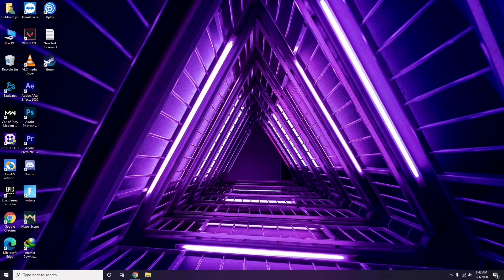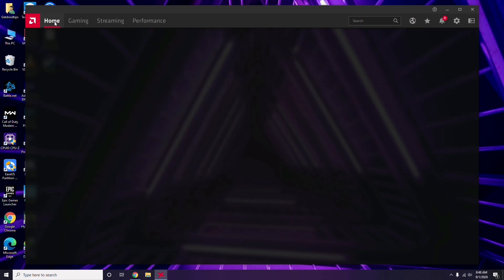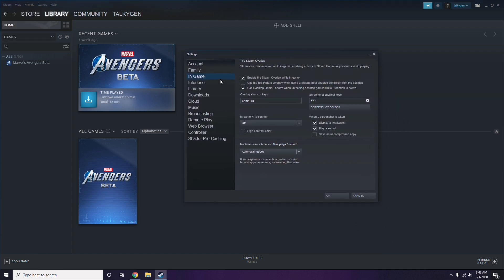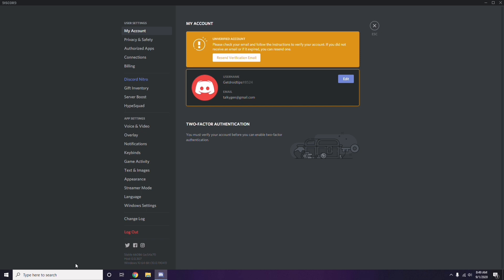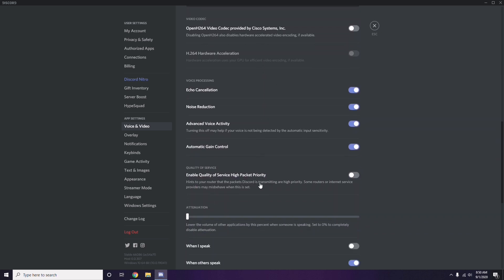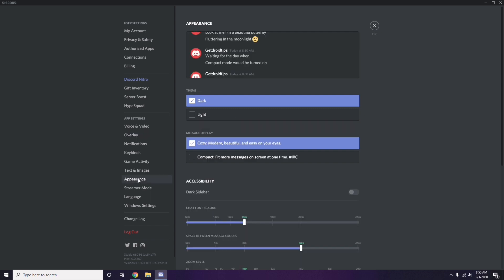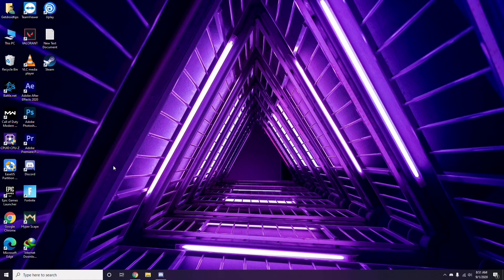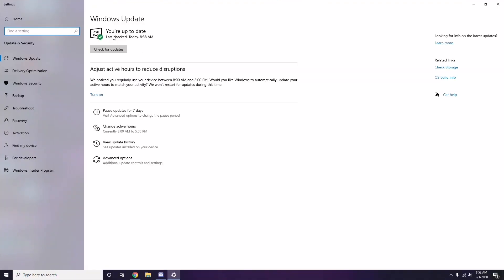How to Fix WRC 10 Crashing at Startup, Won't launch or lags with FPS Drop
In this Tutorial, we help you to How to Fix WRC 10 Crashing at Startup, Won't launch or lags with FPS Drop

You can also watch our video on How to Quickly Check If Your Computer Can Run a PC Game

➜ Links to the Best Electric Bikes 2021 we listed in this video:

►US Links◄
5- ANCHEER AT2 BLEU SPARK 27.5 INCH
4- METAKOO Electric Bike Cybertrack 100
3- VanMoof S3
2- Rad Power Bikes RadWagon 4
1- Charge Bikes City

►UK Links◄
5- ANCHEER AT2 BLEU SPARK 27.5 INCH
4- METAKOO Electric Bike Cybertrack 100
3- VanMoof S3
2- Rad Power Bikes RadWagon 4
1- Charge Bikes City

►CA Links◄
5- ANCHEER AT2 BLEU SPARK 27.5 INCH
4- METAKOO Electric Bike Cybertrack 100
3- VanMoof S3
2- Rad Power Bikes RadWagon 4
1- Charge Bikes City

►GERMNAY Links◄
5- ANCHEER AT2 BLEU SPARK 27.5 INCH
4- METAKOO Electric Bike Cybertrack 100
3- VanMoof S3
2- Rad Power Bikes RadWagon 4
1- Charge Bikes City

5- ANCHEER AT2 BLEU SPARK 27.5 INCH
4- METAKOO Electric Bike Cybertrack 100
3- VanMoof S3
2- Rad Power Bikes RadWagon 4
1- Charge Bikes City

1- Google Pixel 4a (Just Black, 6GB RAM, 128GB Storage)

2- Google Pixel 5 5G 128GB - Just Black

3-Google Pixel 5 Sorta Sage, 8GB RAM, 128GB Storage